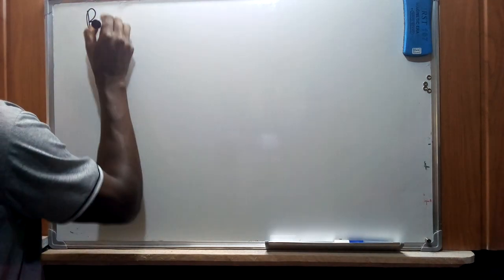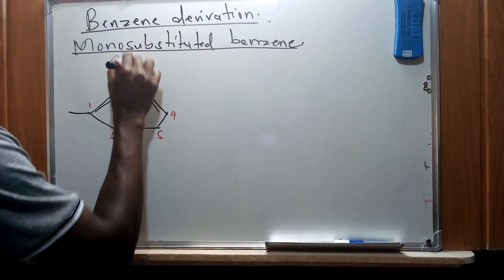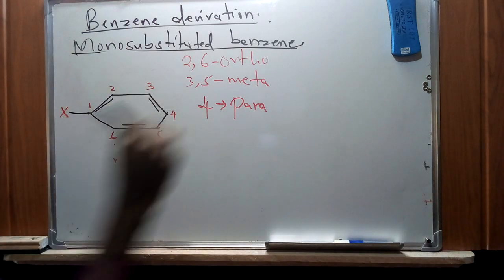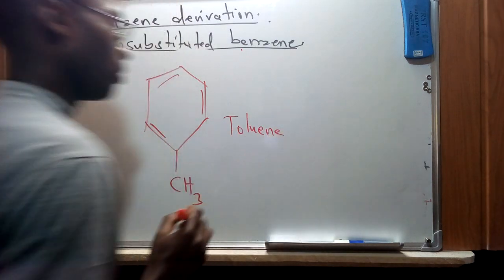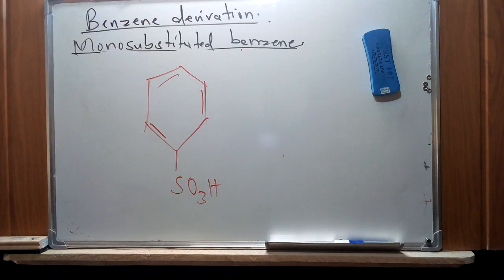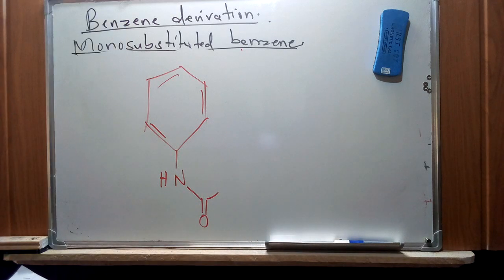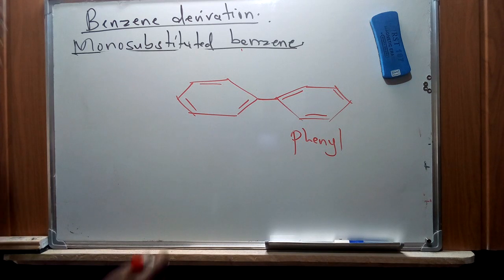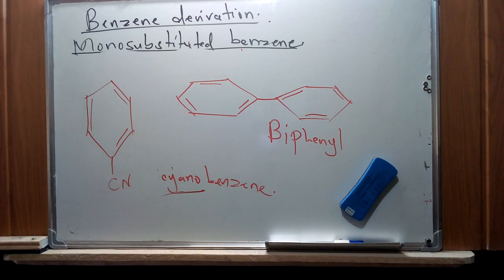AROMATIC CHEMISTRY-MONOSUBSTITUTED BENZENE